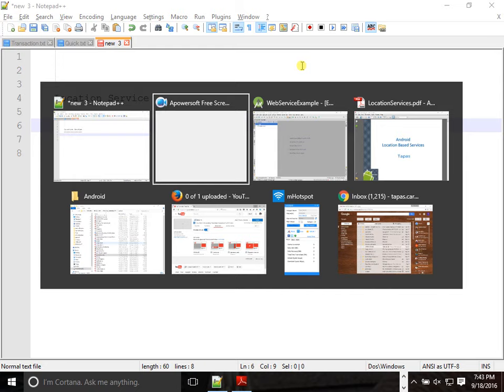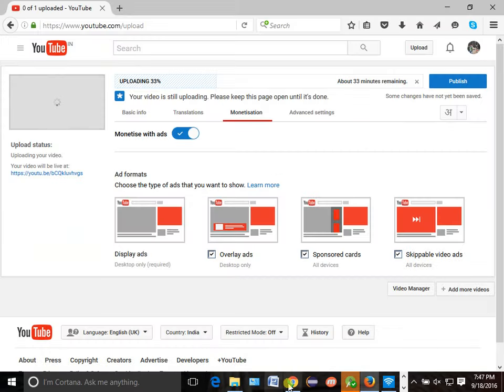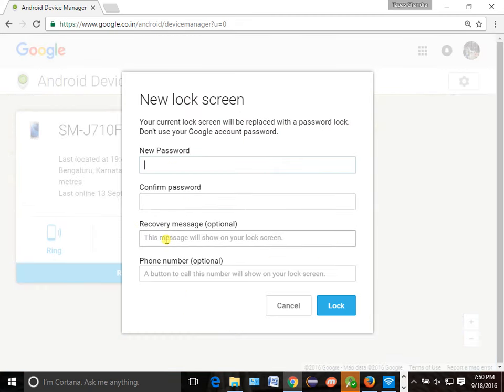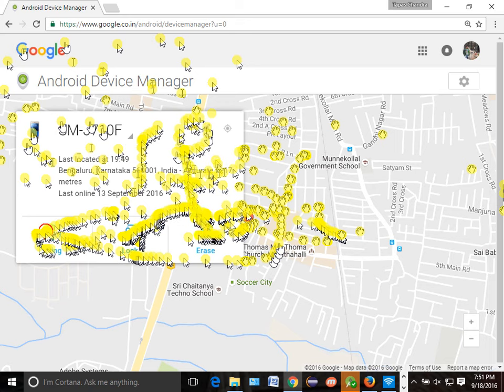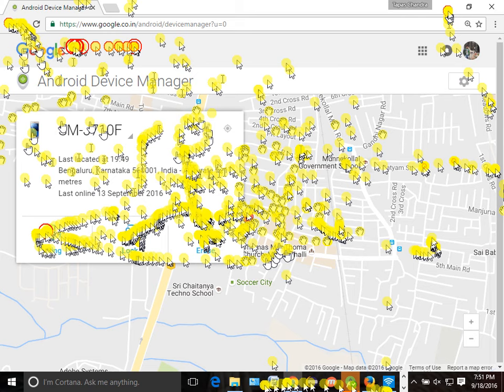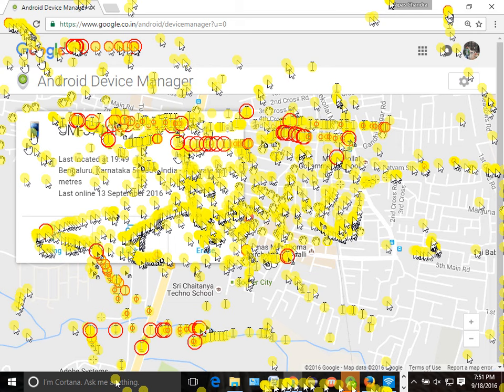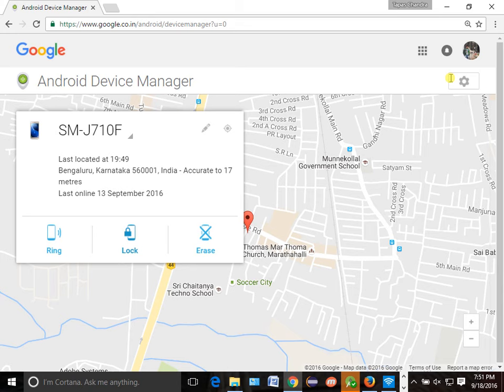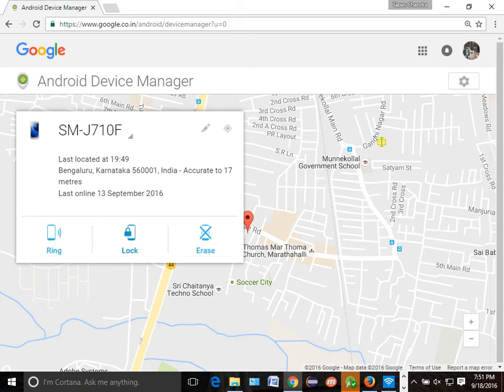Android Tutorial 28 Location Listener Part 1